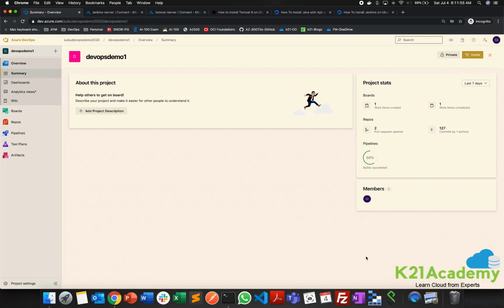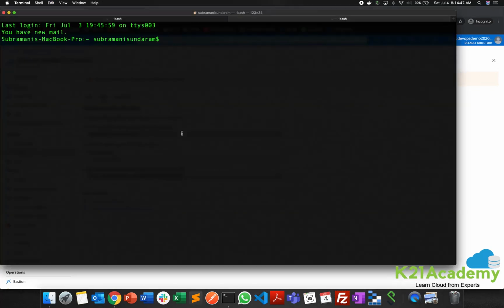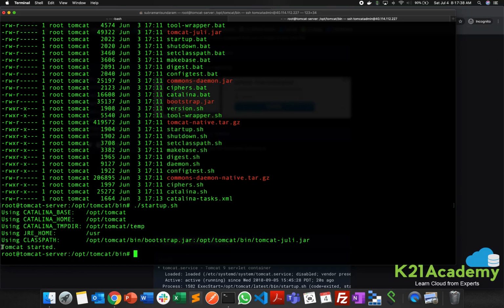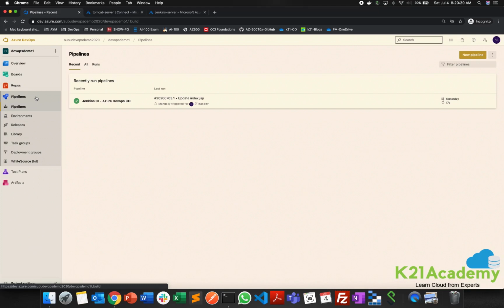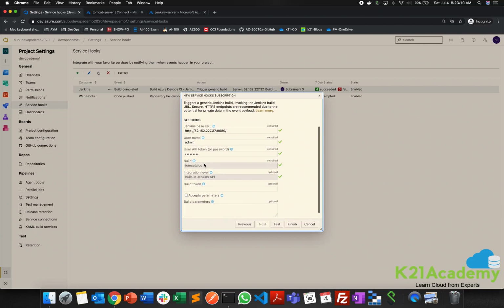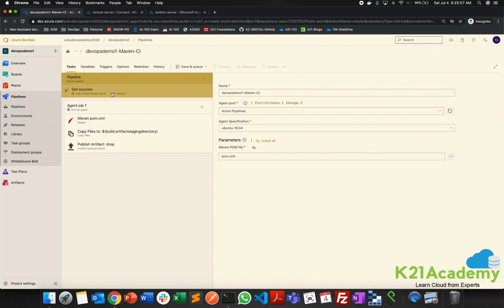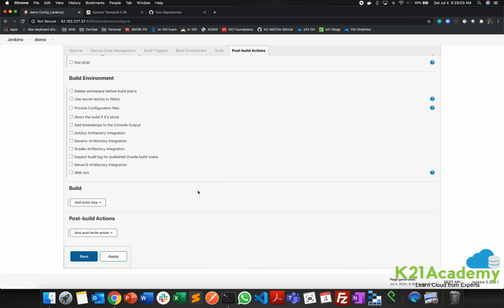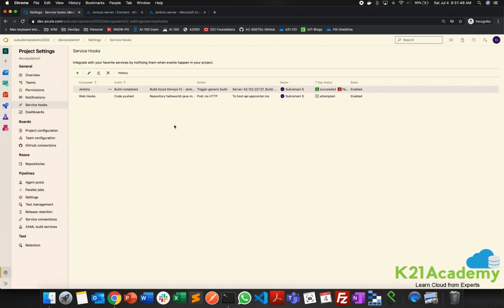SecureCodeCloudBash - DevOps Videos - Azure Administrator - LAB1 - Azure Devops CI-CD - Jenkins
SecureCodeCloudBash is a part of CyberUltron consulting based in India and provides security consulting services across the globe.

DevOps is the combination of cultural philosophies, practices, and tools that increases an organization's ability to deliver applications and services at high velocity: evolving and improving products at a faster pace than organizations using traditional software development and infrastructure management processes.

This course teaches IT Professionals how to manage their Azure subscriptions, secure identities, administer the infrastructure, configure virtual networking, connect Azure and on-premises sites, manage network traffic, implement storage solutions, create and scale virtual machines, implement web apps and containers, back up and share data, and monitor your solution.